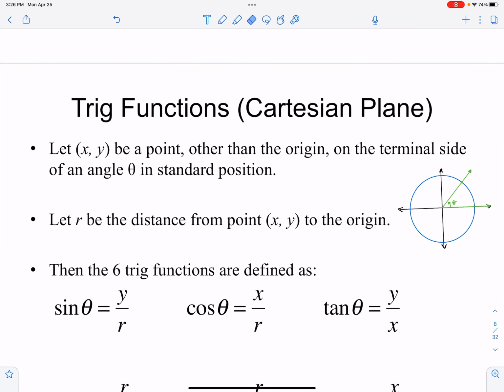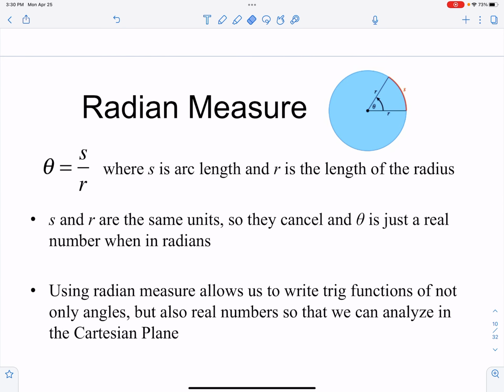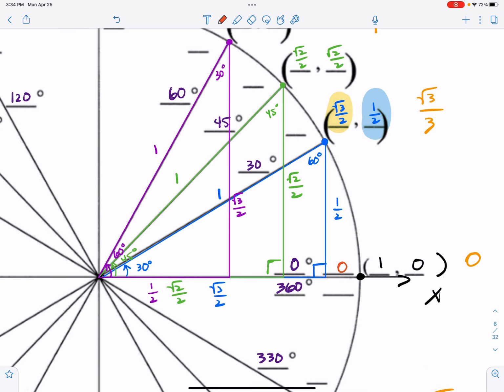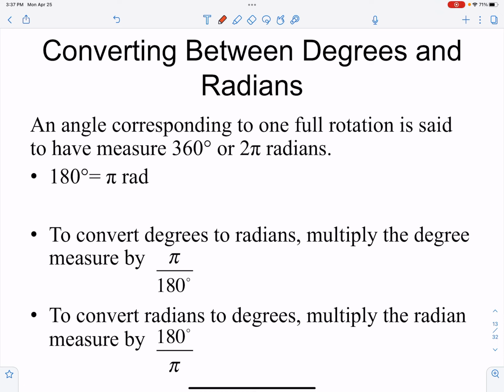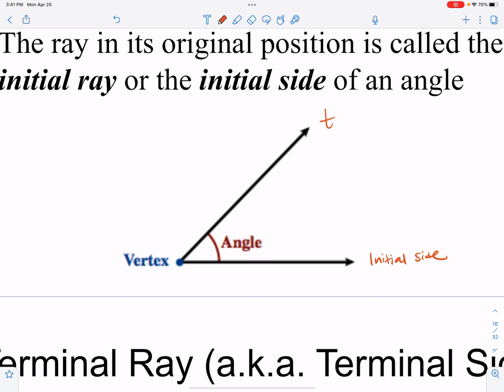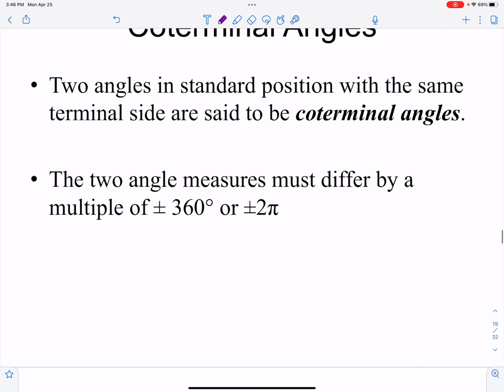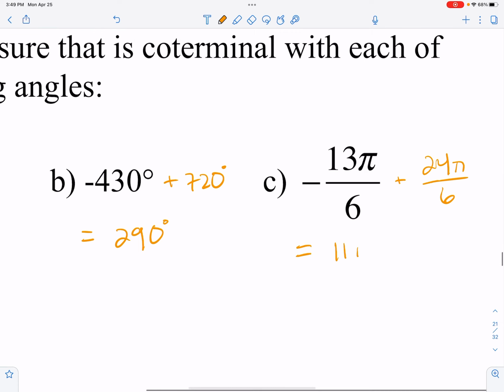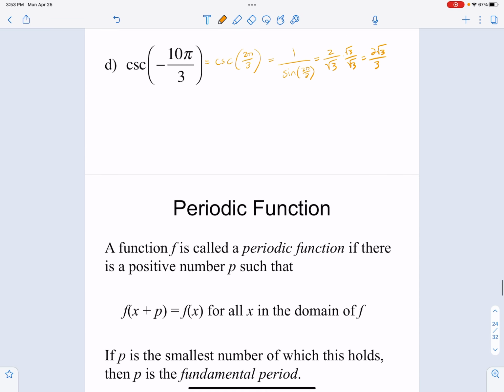Calc Trig Review Continued